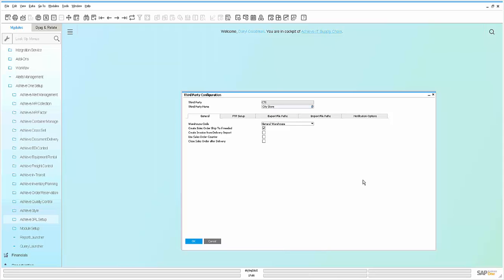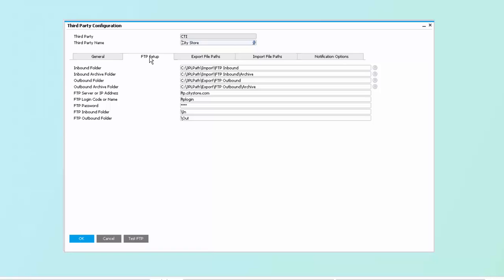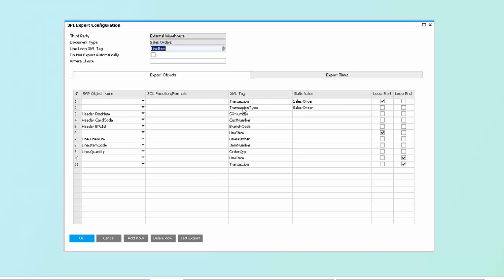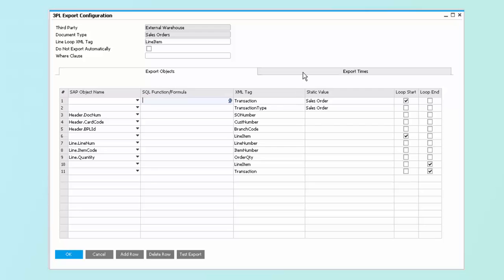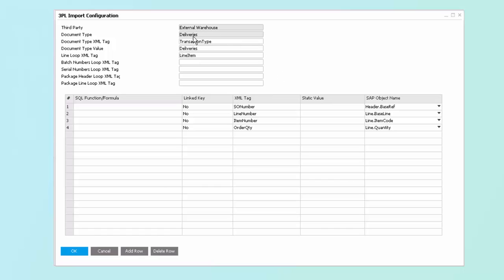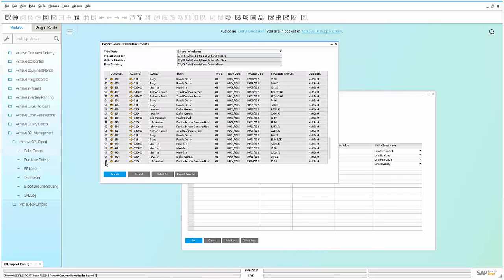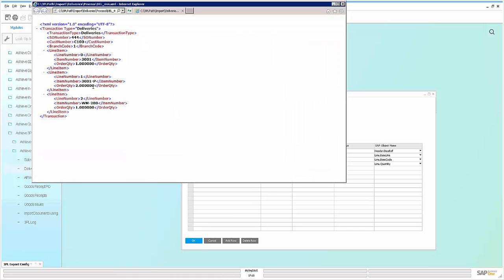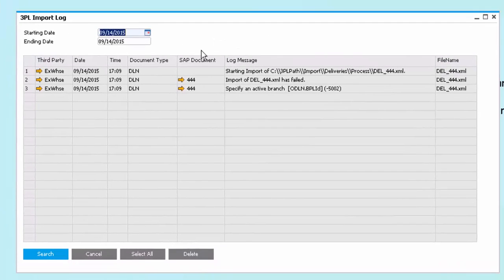Achieve 3PL Integration Toolset for SAP Business One HANA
Achieve 3PL is an SAP HANA Certified Integration for SAP Business One and provides organizations that utilize public warehouses or other trading partners, the tools to integrate their sales and purchasing transactions with theses providers